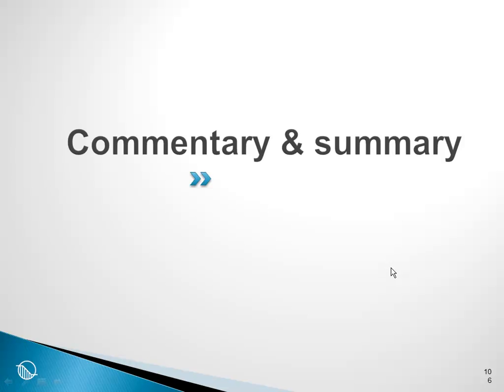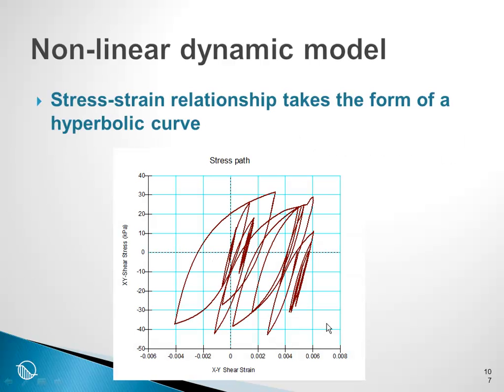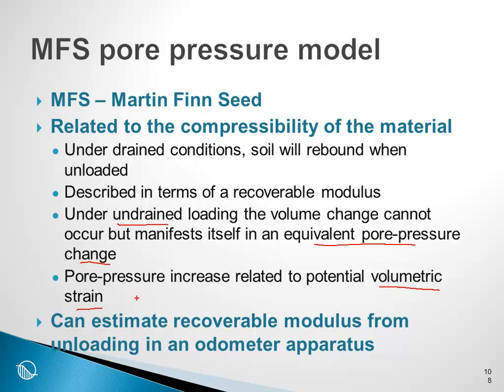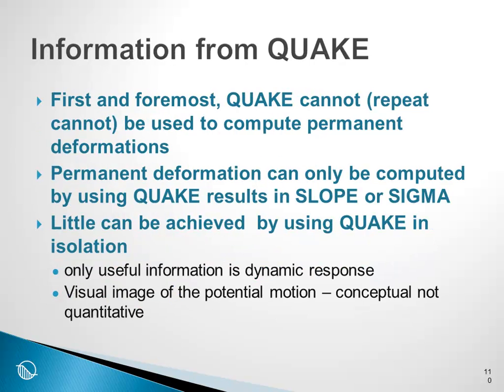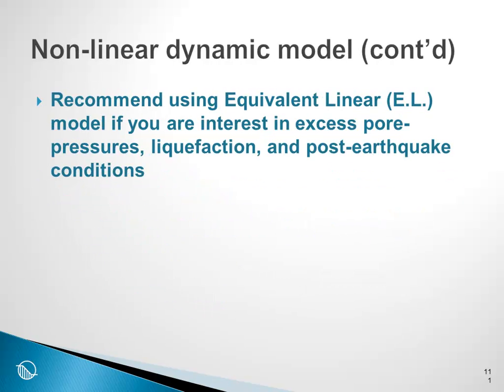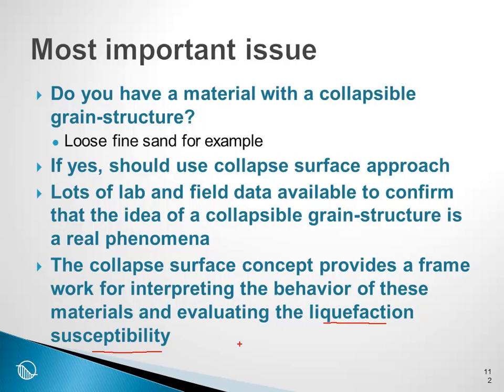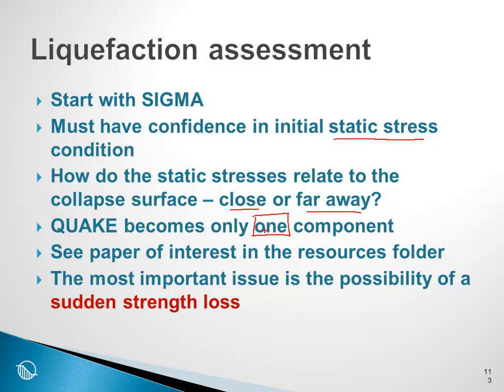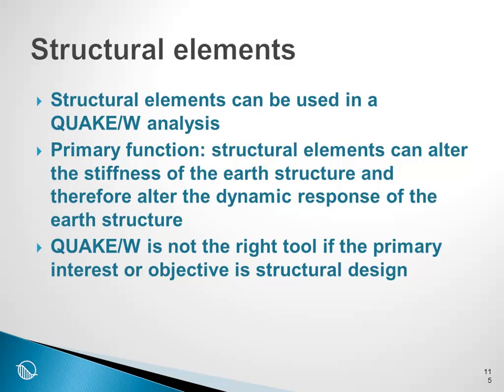QUAKE/W Session 18: Summary and Commentary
This discussion summarizes the QUAKE/W session of the GeoStudio 2007 Online Workshop.